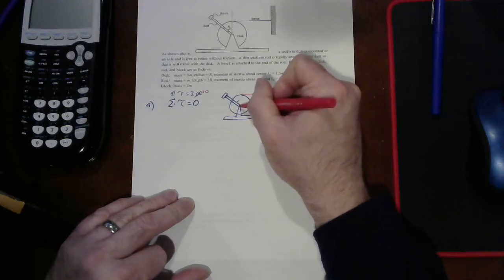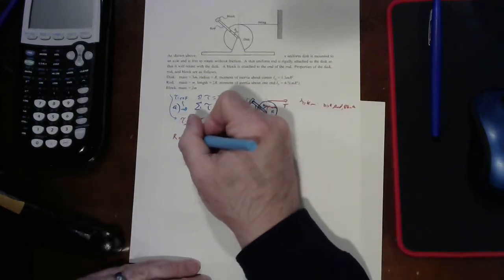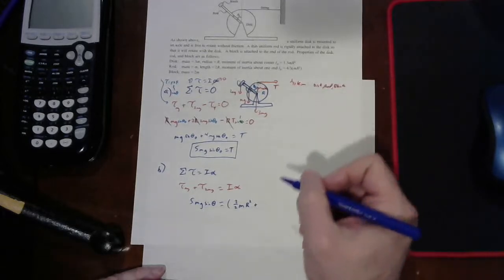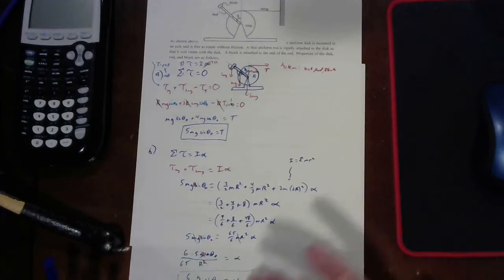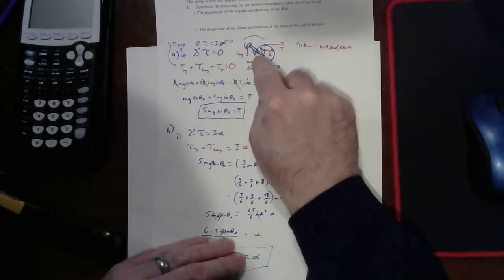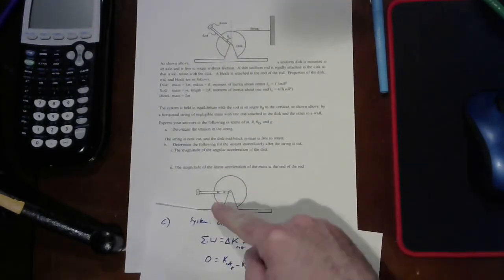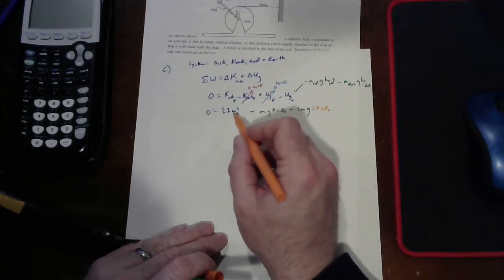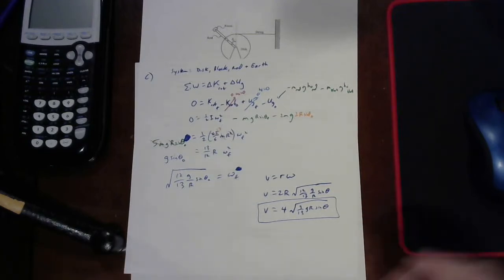FR 1999 Rotating Rod-Block-Disk